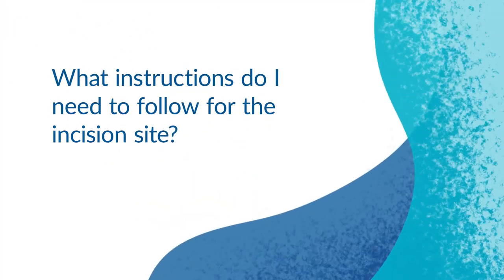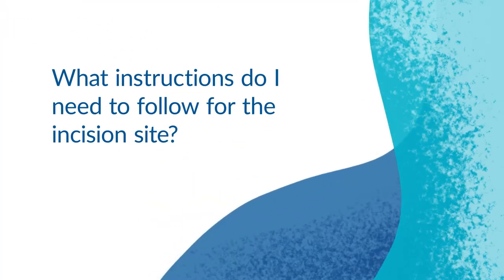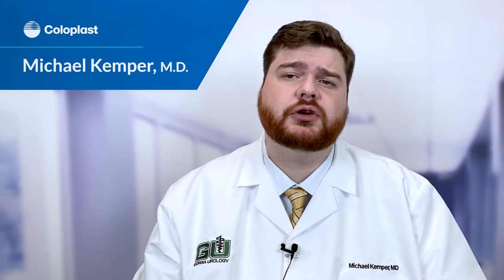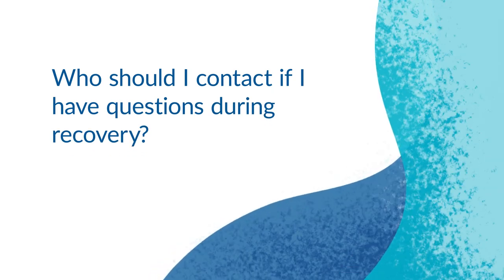Penile Implant Post-Op Instructions with Dr. Michael Kemper